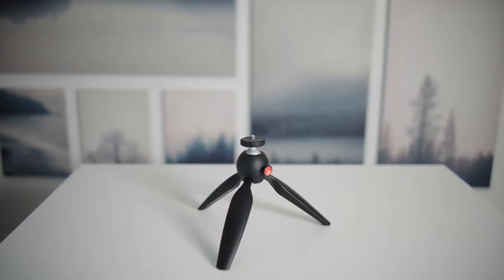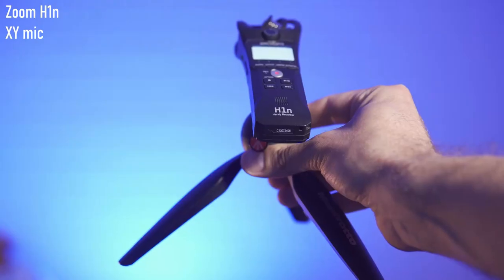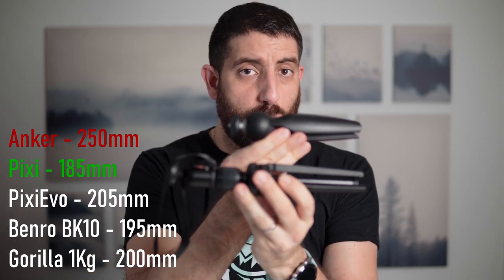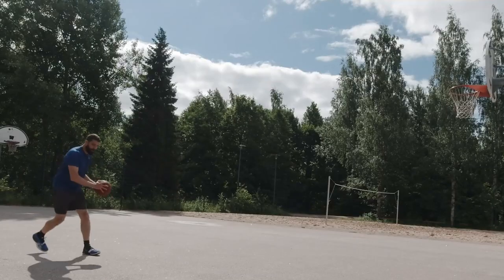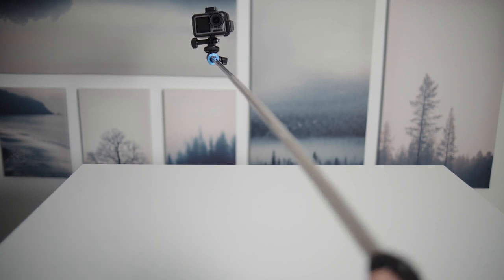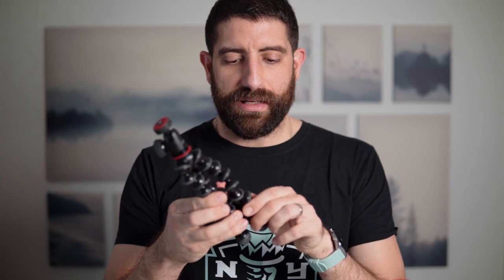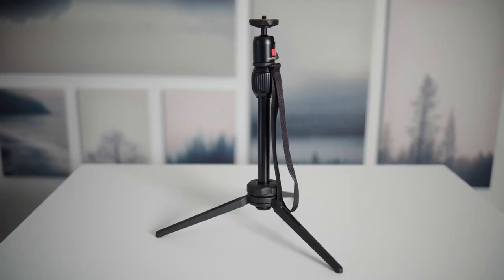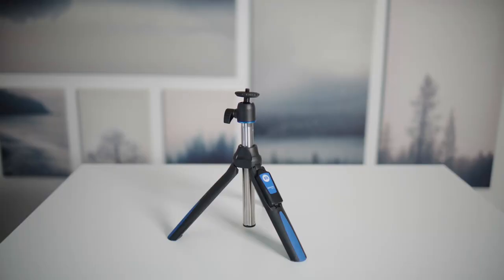5 mini tripods compared! Manfrotto Pixi, PixiEvo, Anker Nebula, Benro BK10 and GorillaPod 1Kg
Are you looking for a small table top tripod? Let's take a look at all of them and compare!

0:00 start
0:20 for the impatient ones
0:58 why to use mini tripods?
2:01 physical differences
4:12 me PLAYING BASKETBALL :D
5:25 build quality
7:46 what makes each one special?
10:42 price
11:08 conclusions

My cameras and accessories:
Sony a6400